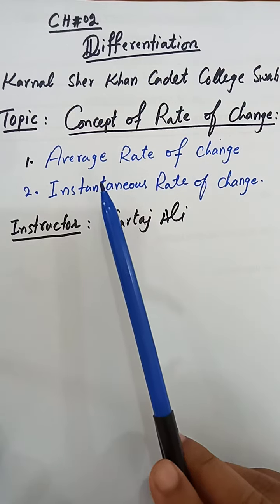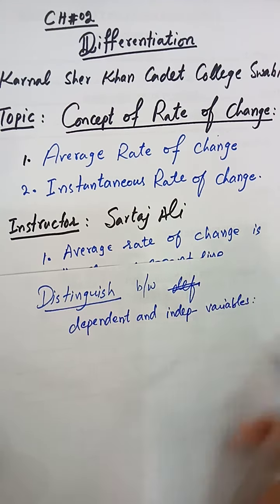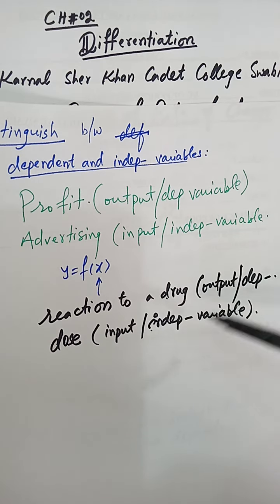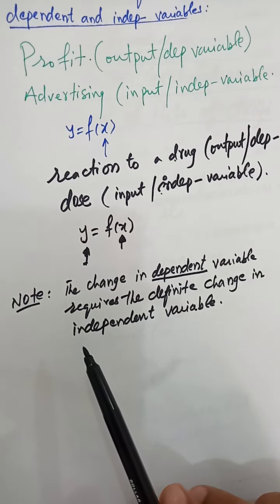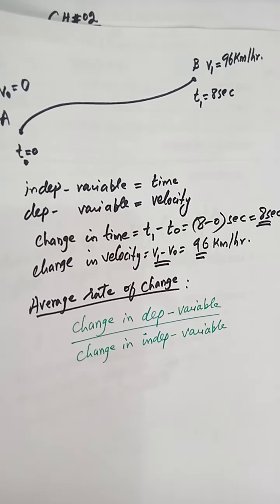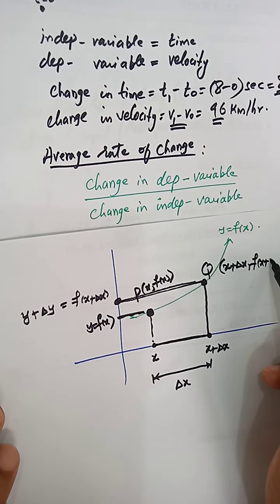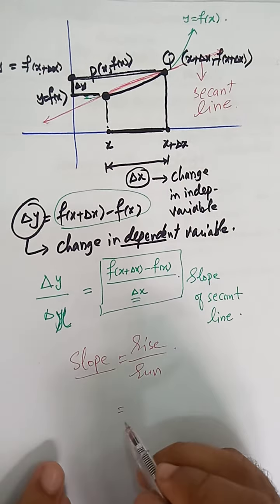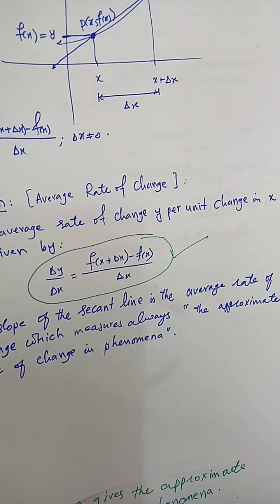Average Rate of Change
The slope of a secant line is an average rate of change which always measures an approximate rate of change in a phenomena.